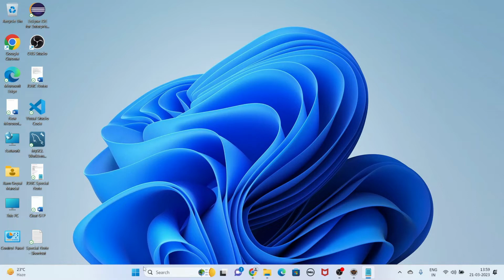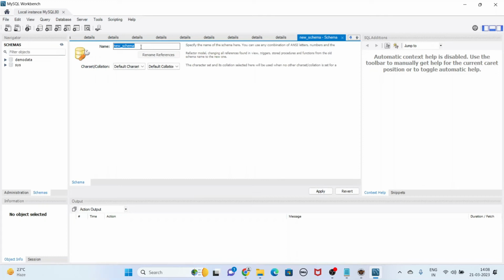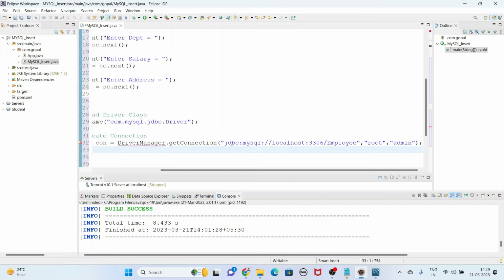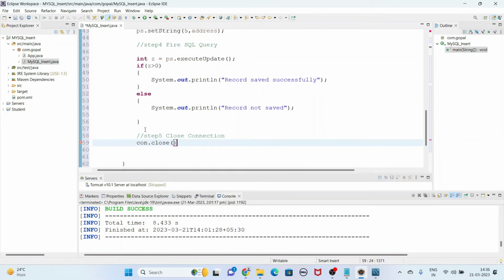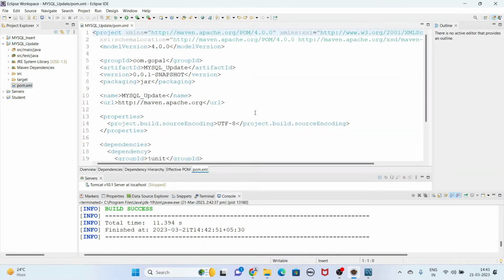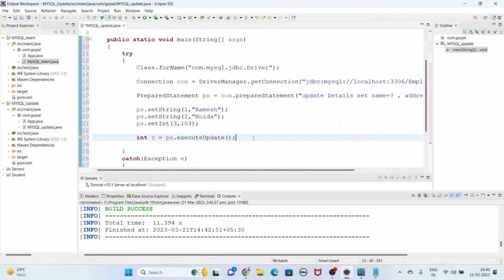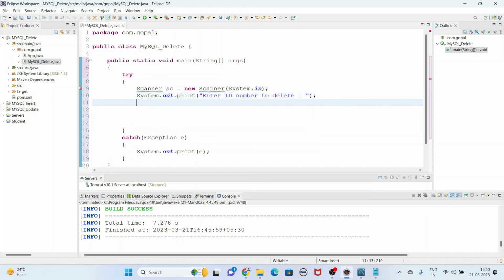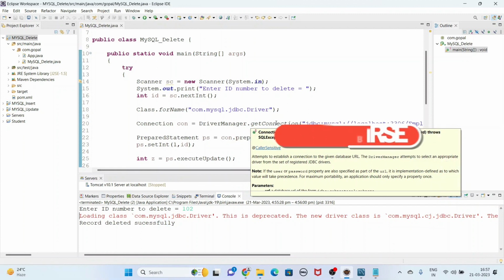JDBC project CRUD operations Using MySQL Database In Eclipse IDE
In This Video learn how to  Insert Data Update Data and Delete Data .Create Java JDBC Project in MySQL Database with Eclipse IDE  in Maven Project configure Maven Dependency  on pom.xml file, How to get dependency for MVN Repository will provide MYSQL connector jar file  without upload .

I have given the link of my last two video regarding MYSQL Database Download and configure with Eclipse IDE and also given demo how to write project

There are 5 steps to connect  with  java application with the database by using JDBC.
These steps are as follows: -
1. Register the Driver Class
2. Create Connection
3. Prepare SQL Query
4.Fire SQL Query
5.Close Connection
Please remember these five steps

You can learn how to Insert data, update data and delete data from your created database table.